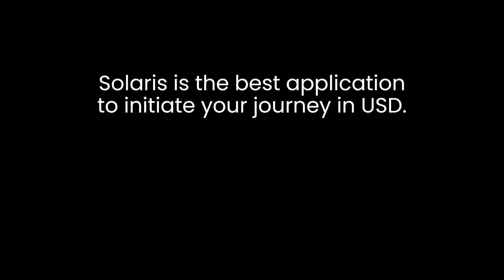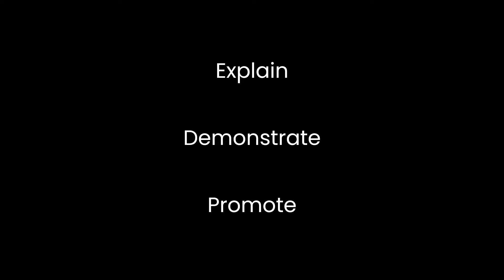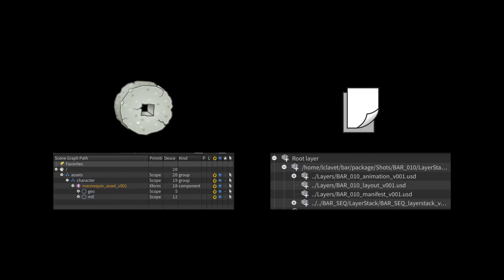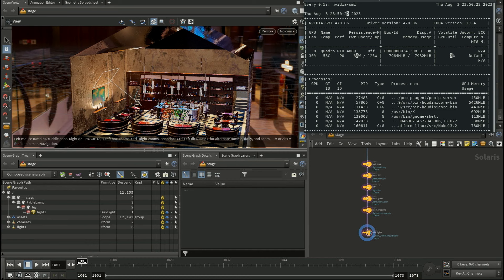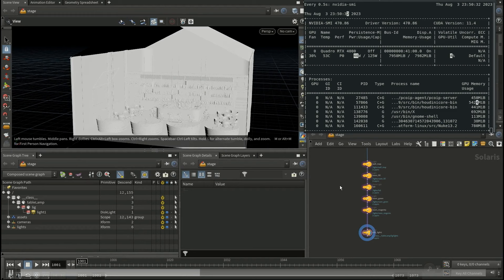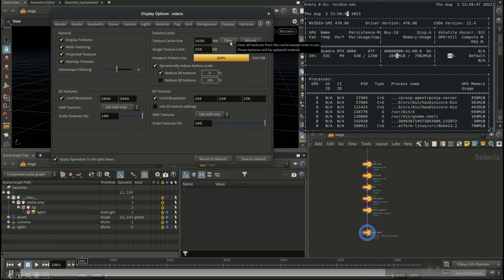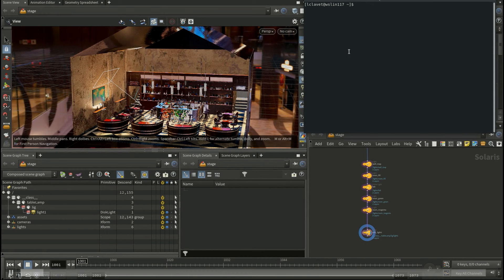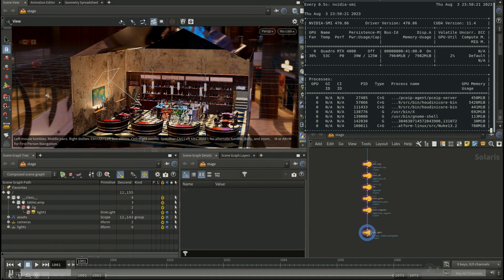Lighting Up the Bar | Louis-Philippe Clavet | SIGGRAPH HIVE 2023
Louis-Philippe picks up from last year's Cleaning Up the Bar talk to delve into sequence and shot work with a focus on Lighting. He will clarify old workflows and introduce changes in the asset and environment workflow since last year. Learn efficient management of USD layers when dealing with multiple shots within a sequence and how to prepare a light rig tailored for the sequence, as well as effectively layer caches for each individual shot. The configuration of render settings and layers for the entire sequence will be managed within a single node graph stream leveraging Context Options to switch from one context to another. Additionally, the demonstration will showcase the utilization of PDG to generate all USD file sequences, simplifying the rendering process on the farm. As a result, attendees can expect to gain valuable insights into optimizing scene layering for sequence-based lighting work and enhancing overall efficiency within USD pipelines.

00:00 Presentation
01:36 Our Folks
02:32 From Cleaning Up to Lightning Up
05:46 Root LayerStack
15:34 Building the Sequence
30:30 Building a Shot
38:19 Render Settings
47:19 Rendering
50:06 Q&A

Louis-Philippe Clavet holds the role of Head of CG at FOLKS Montreal, where he actively fosters an environment of learning and growth. A strong advocate of sharing knowledge, he takes joy in guiding practitioners to acquire new skills both in the classroom and within professional settings. Invested in his local computer graphics community, Louis-Philippe founded the Montreal Houdini User Group in 2015, offering a collaborative space for artists to connect and grow together.